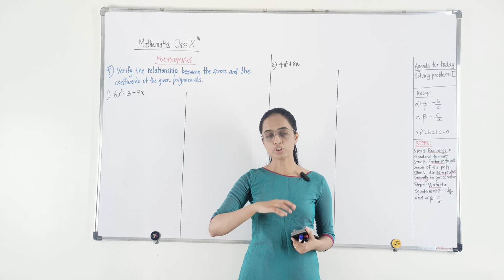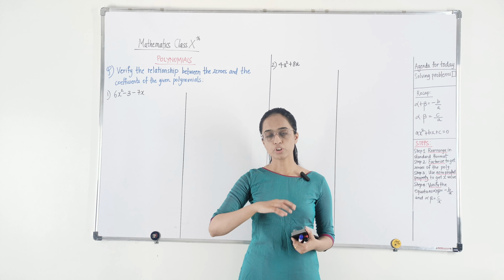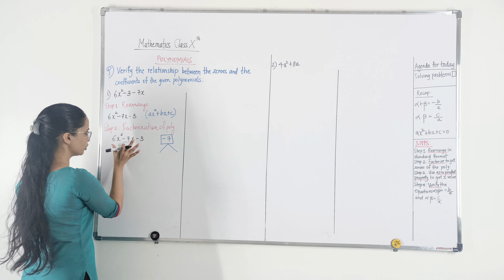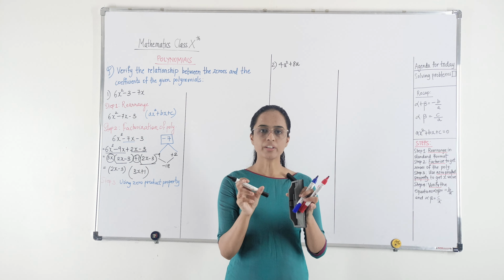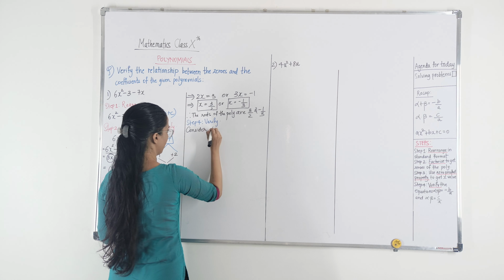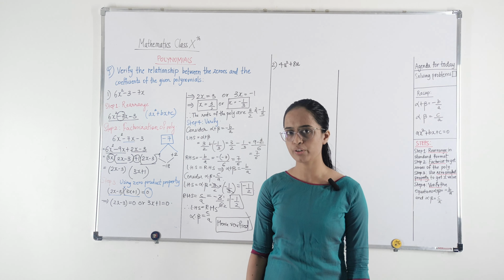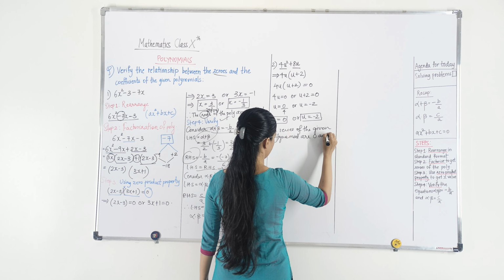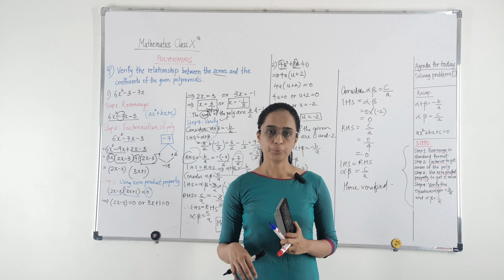Polynomials Part 2| Chapter 2 | NCERT | Class 10th | Explained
In this video, we will explore the relation between the zeros and the coefficients of a quadratic polynomial, a fundamental concept from the chapter on Polynomials.

📌 What You’ll Learn:
Understanding the general form of a quadratic polynomial
The relationship between the zeros (roots) and the coefficients
Key formulas: sum of the zeros and product of the zeros
Solving problems using these relationships with step-by-step examples
This lesson is essential for anyone preparing for exams like Class 10 board exams, and will help you strengthen your understanding of polynomials!